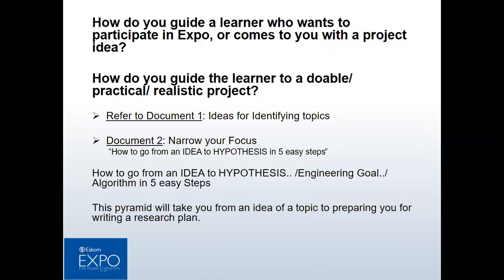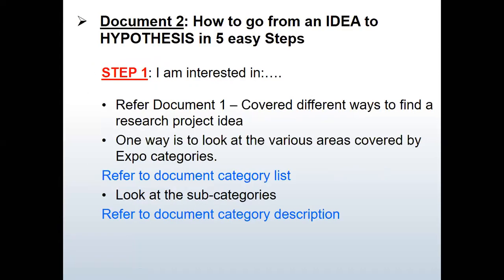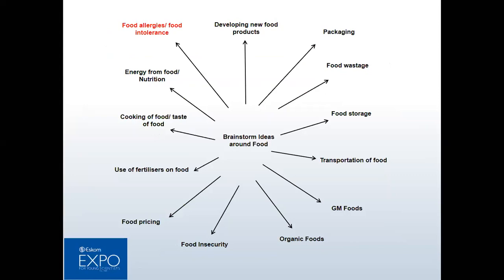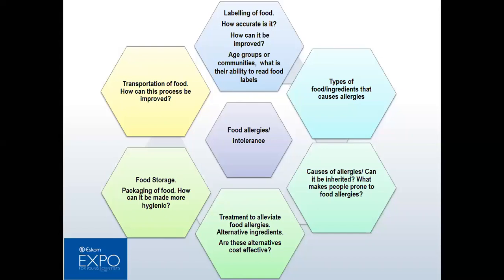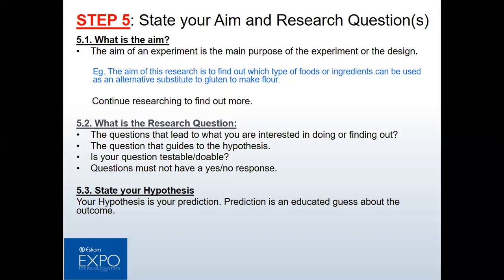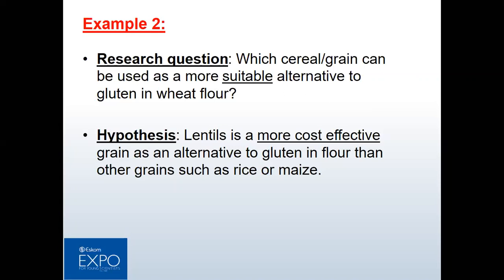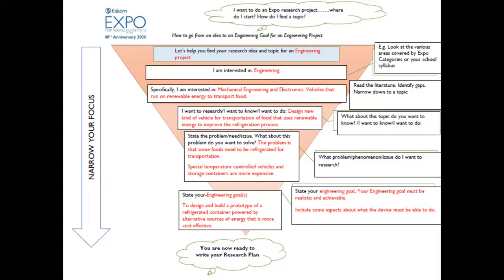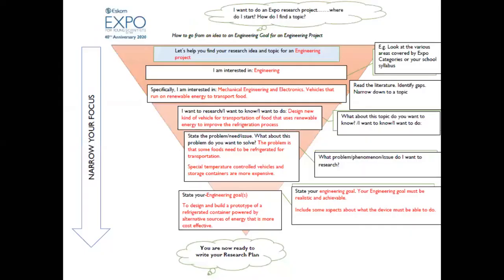Step 2 Nalini Dookie - Online training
Eskom Expo online training with KwaZulu-Natal provincial coordinator, Nalini Dookie